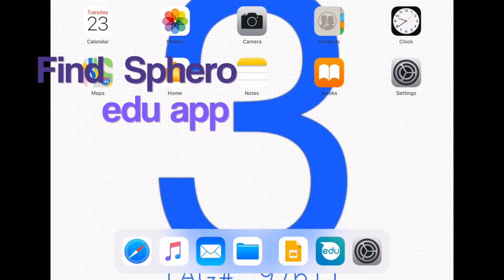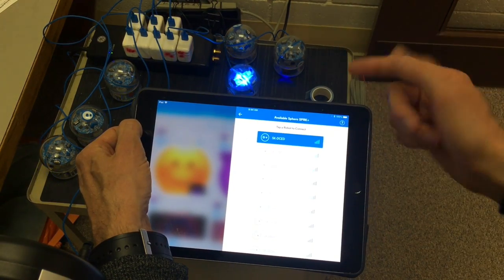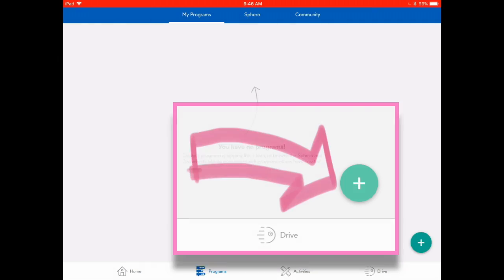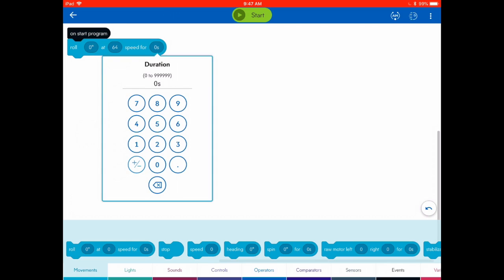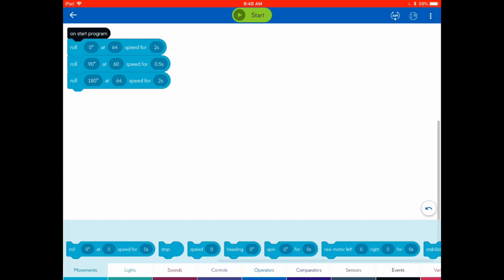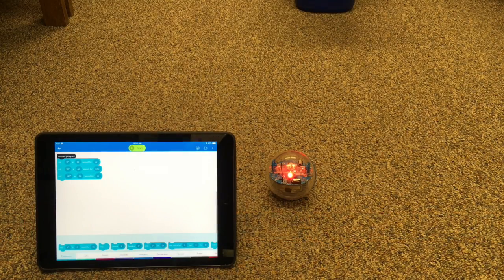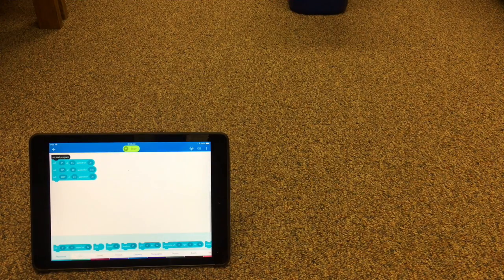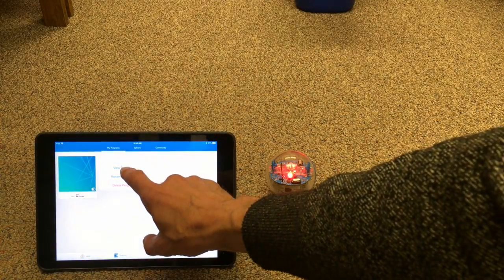Getting started in Sphero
This video is about Getting started in Sphero